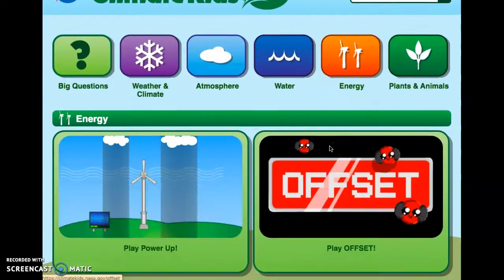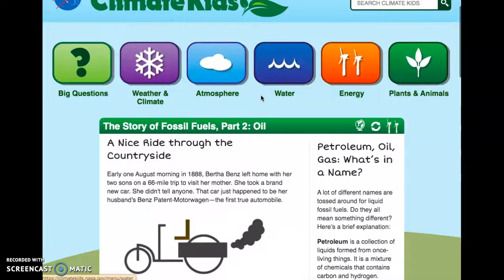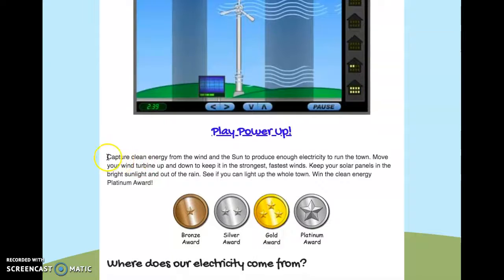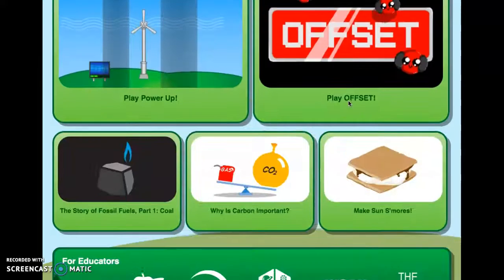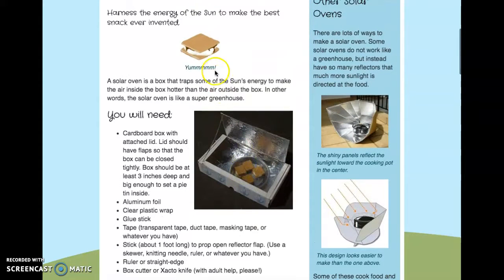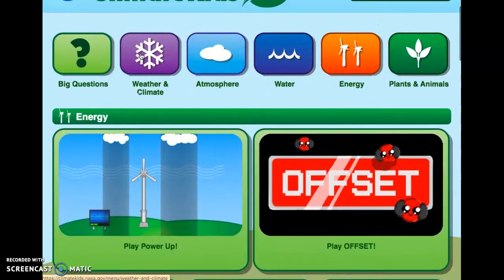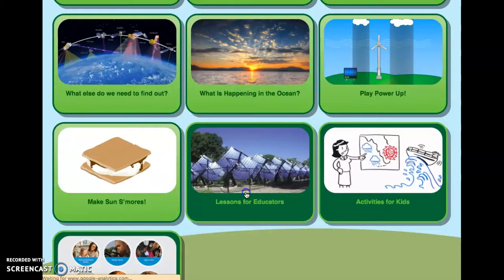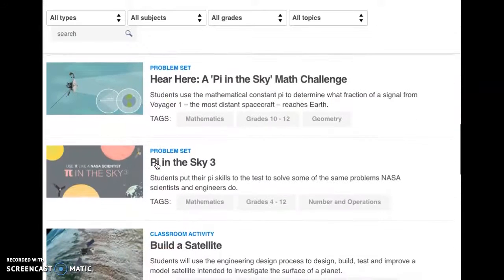Screencast-O-Matic Climate Kids